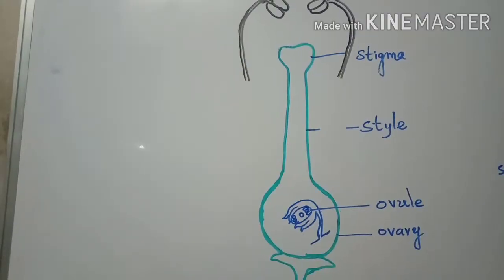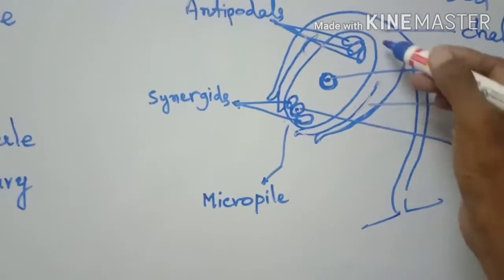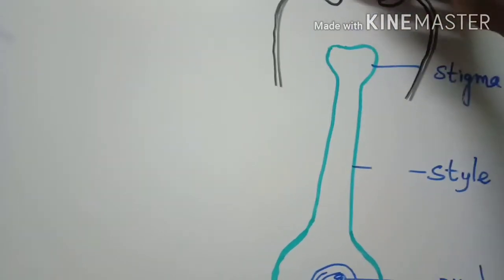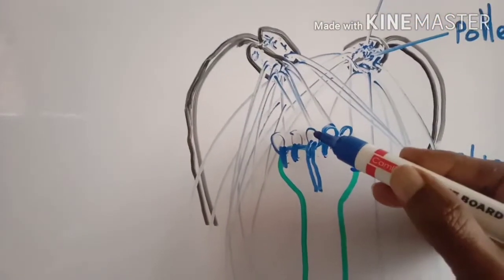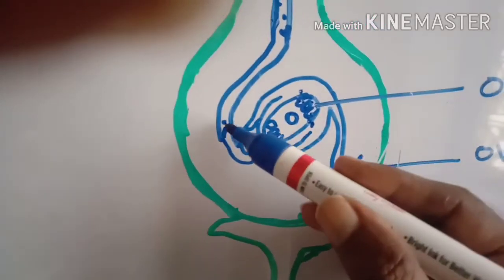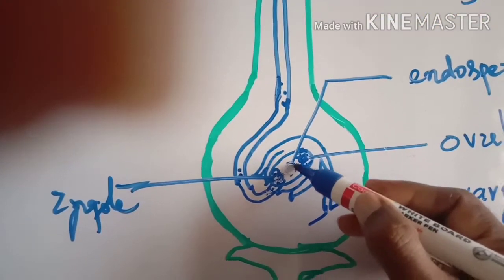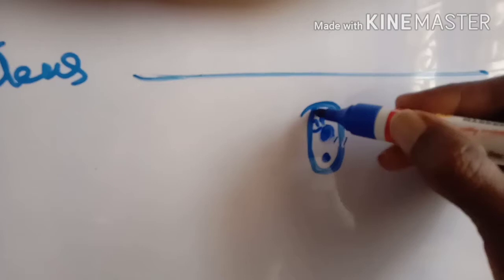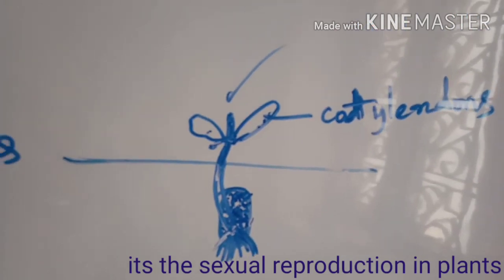10th Biology Sexual reproduction in plants.. Pollination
In plants sexual reproduction occurs through flowers.  In flower which parts present and how pollination happens explained in this video.